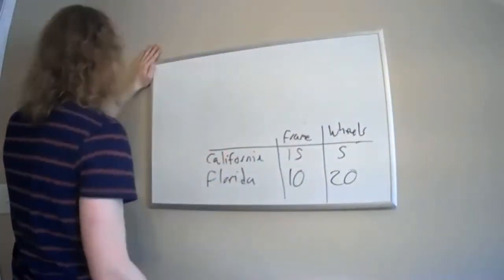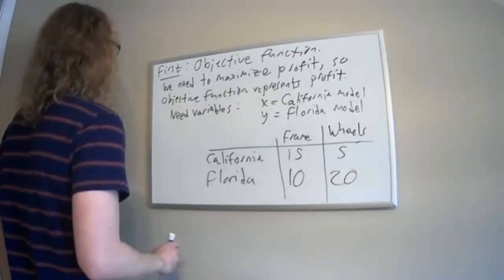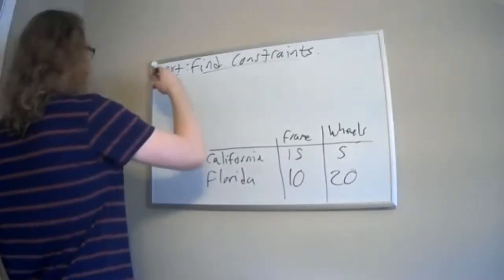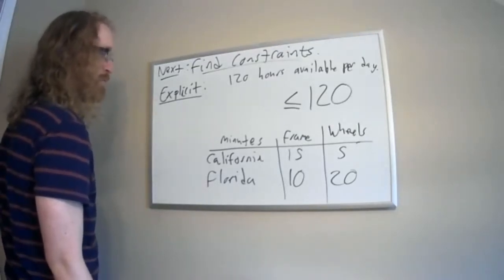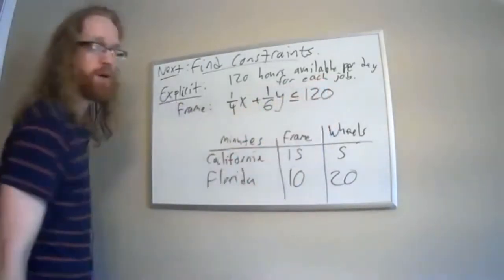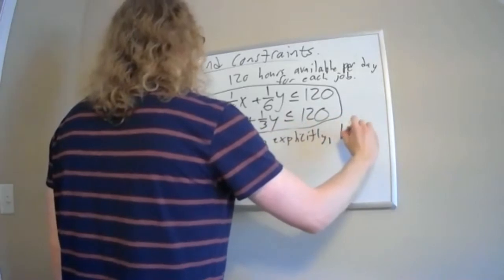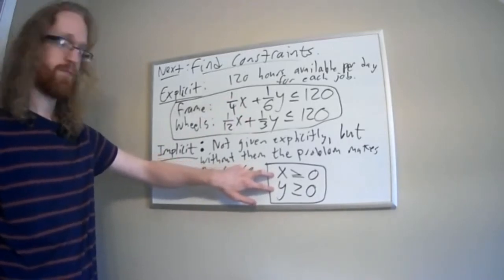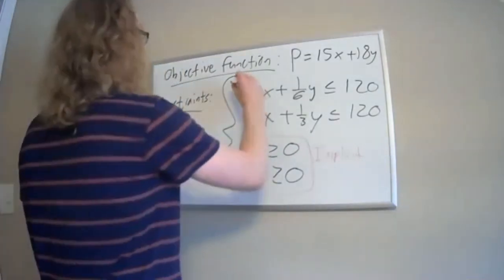7.1 Part 2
July 7
7.1: Setting up a linear programming problem, objective functions and constraints